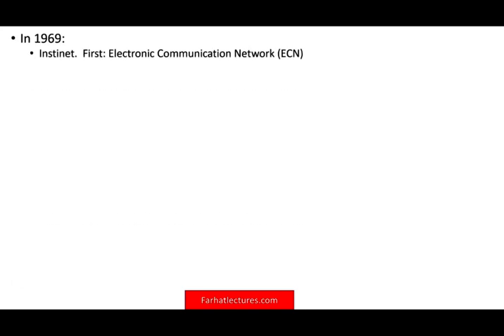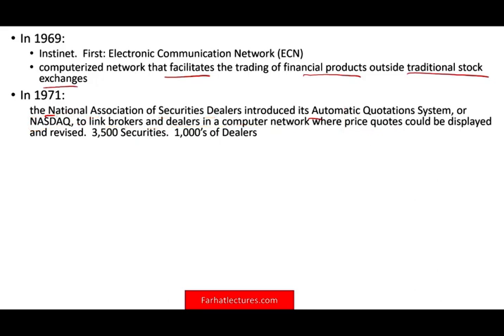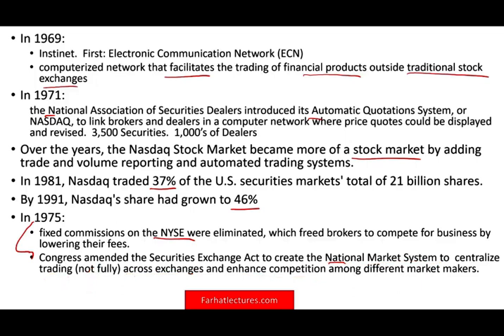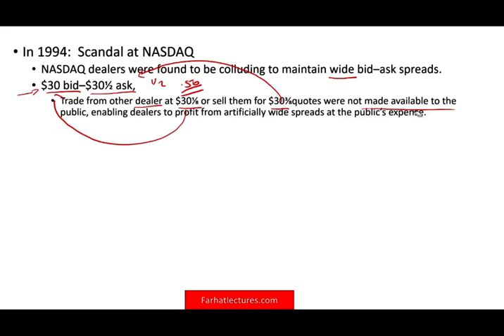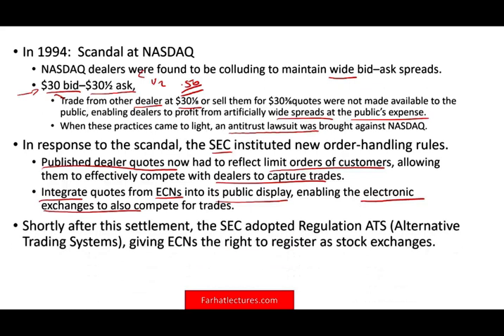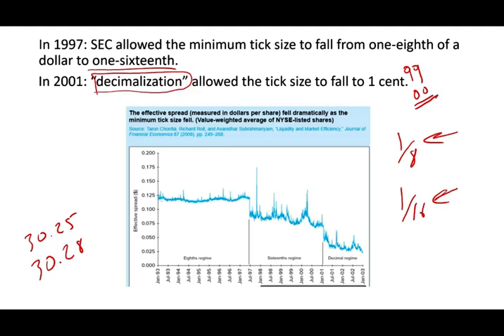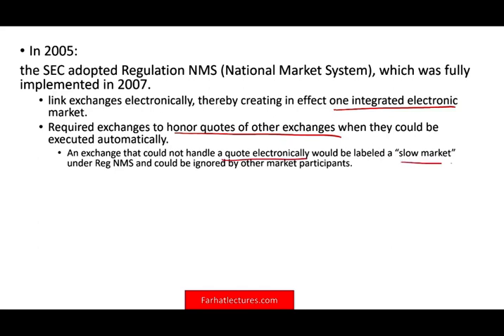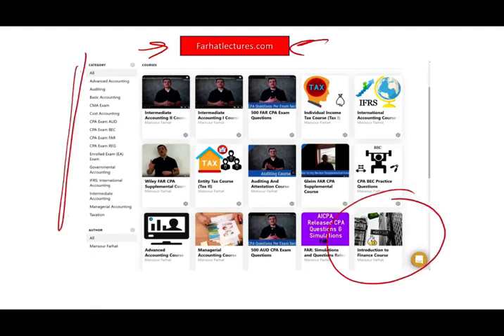Overview of Electronic Stock Market: NASDAQ | Electronic Communication Network | ECN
IN this video, I explain electronic stock market. Quote-driven markets are electronic stock exchange systems where buyers and sellers engage in transactions with designated market makers or dealers.

When first established, NASDAQ was primarily an over-the-counter dealer market and the NYSE was a specialist market. But today both are primarily electronic markets. These changes were driven by an interaction of new technologies and new regulations. New regulations allowed brokers to compete for business, broke the hold that dealers once had on information about best-available bid and ask prices, forced integration of markets, and allowed securities to trade in ever-smaller price increments (called tick sizes). Technology made it possible for traders to rapidly compare prices across markets and direct their trades to the markets with the best prices. The resulting competition drove down the cost of trade execution to a tiny fraction of its value just a few decades ago.

In that year also, Congress amended the Securities Exchange Act to create the National Market System to at least partially centralize trading across exchanges and enhance competition among different market makers. The idea was to implement centralized reporting of transactions as well as a centralized price quotation system to give traders a broader view of trading opportunities across markets.

The aftermath of a 1994 scandal at NASDAQ turned out to be a major impetus in the further evolution and integration of markets. NASDAQ dealers were found to be colluding to maintain wide bid–ask spreads. For example, if a stock was listed at $30 bid–$30½ ask, a retail client who wished to buy shares from a dealer would pay $30½ while a client who wished to sell shares would receive only $30. The dealer would pocket the ½-point spread as profit. Other traders may have been willing to step in with better prices (e.g., they may have been willing to buy shares for $30⅛ or sell them for $30⅜), but those better quotes were not made available to the public, enabling dealers to profit from artificially wide spreads at the public’s expense. When these practices came to light, an antitrust lawsuit was brought against NASDAQ.

In response to the scandal, the SEC instituted new order-handling rules. Published dealer quotes now had to reflect limit orders of customers, allowing them to effectively compete with dealers to capture trades. As part of the antitrust settlement, NASDAQ agreed to integrate quotes from ECNs into its public display, enabling the electronic exchanges to also compete for trades. Shortly after this settlement, the SEC adopted Regulation ATS (Alternative Trading Systems), giving ECNs the right to register as stock exchanges. Not surprisingly, they captured an ever-larger market share, and in the wake of this new competition, bid–ask spreads narrowed.

Even more dramatic narrowing of trading costs came in 1997, when the SEC allowed the minimum tick size to fall from one-eighth of a dollar to one-sixteenth. Not long after, in 2001, “decimalization” allowed the tick size to fall to 1 cent. Bid–ask spreads again fell dramatically. Figure 3.5 shows estimates of the “effective spread” (the cost of a transaction) during three distinct time periods defined by the minimum tick size. Notice how dramatically effective spread falls along with the minimum tick size